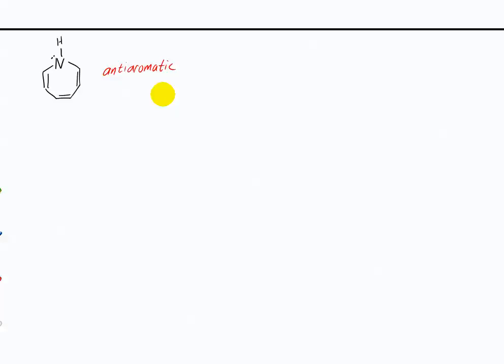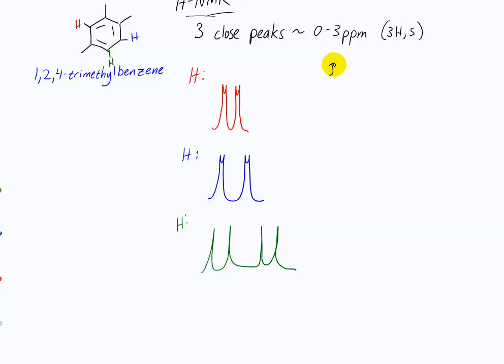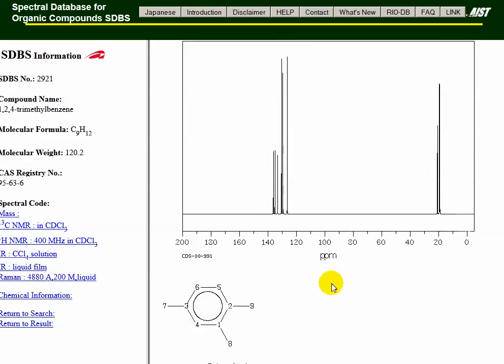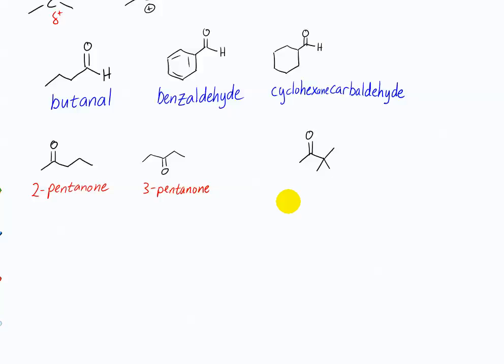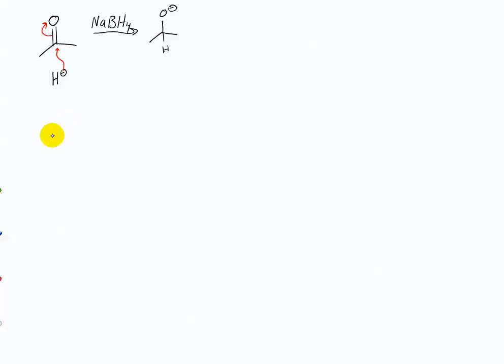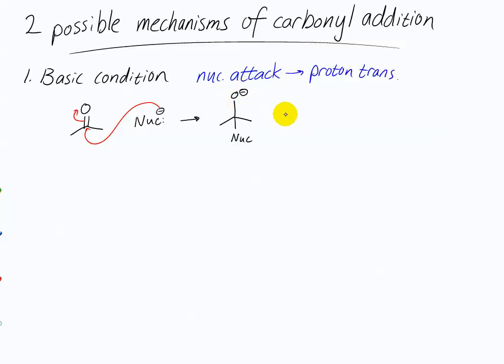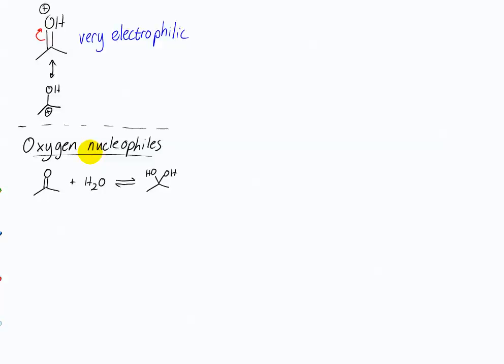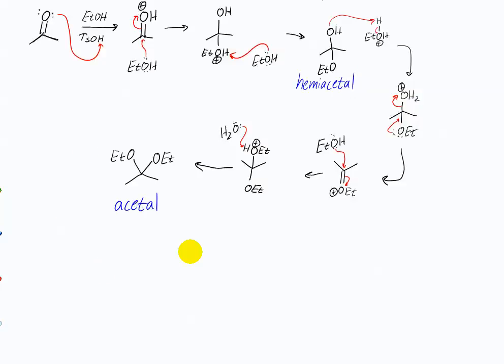10 22 12 205